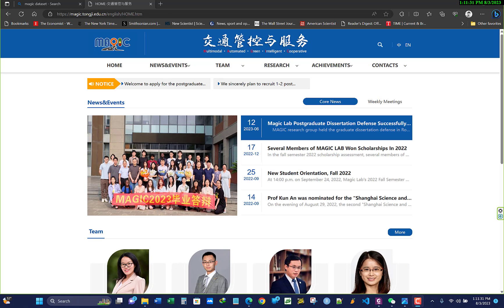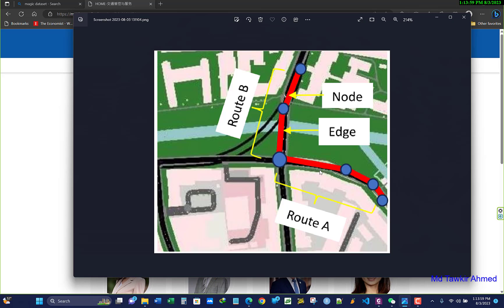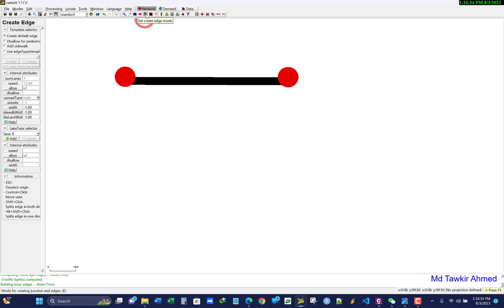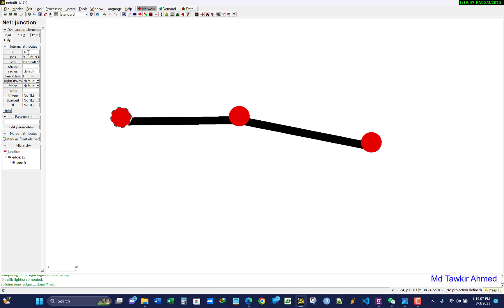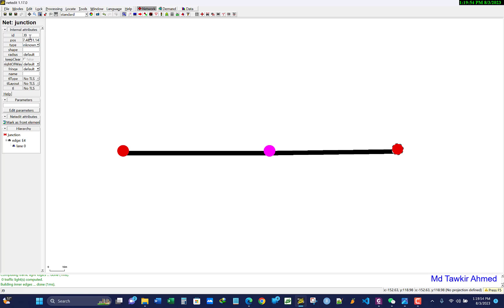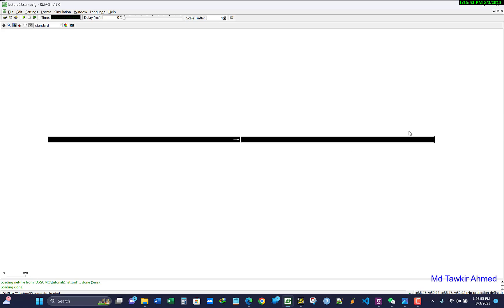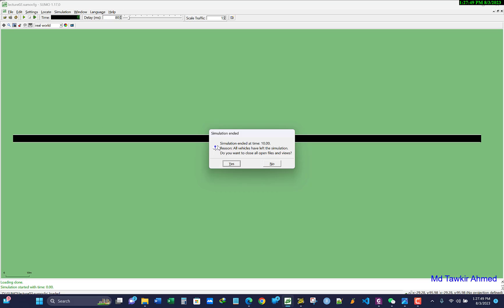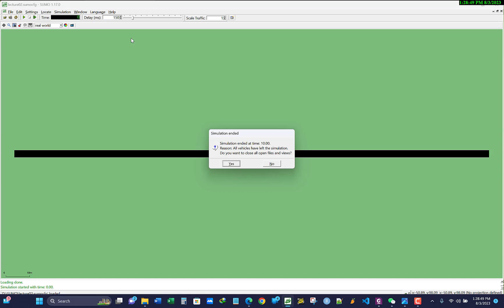L2: Simple network build and simulation in SUMO (Traffic simulation software)